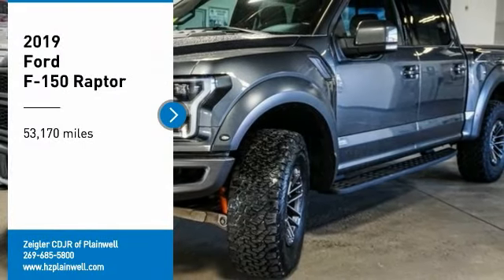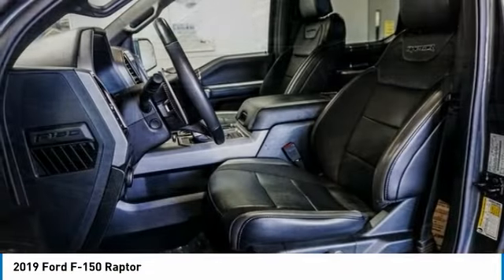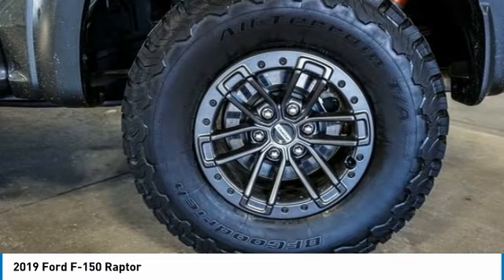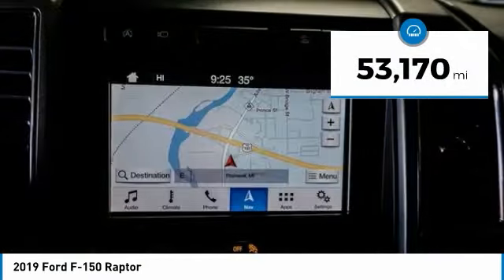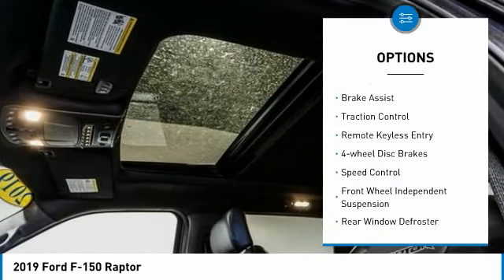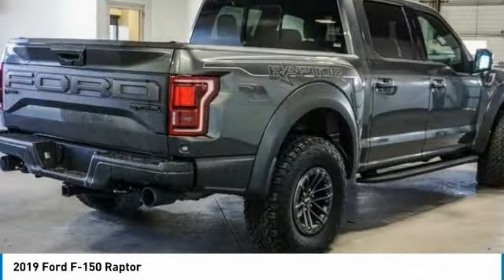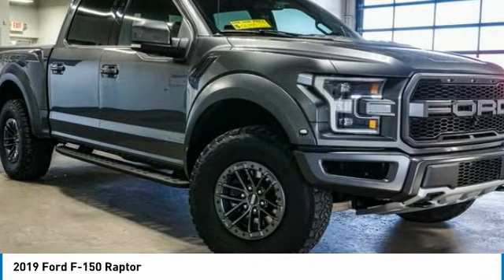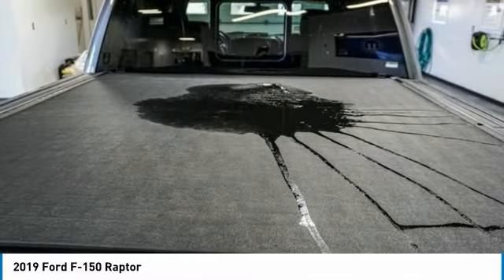2019 Ford F-150 KFC07386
2019 Ford F-150 Raptor

Magnetic 2019 Ford F-150 Raptor NAVIGATION - MOONROOF 4WD 10-Speed Automatic 3.5L V6 4WD, 10-Way Power Driver & Passenger Seats, 360 Degree Camera, 4.10 Front Axle w/Torsen Differential, 8 Productivity Screen, Adaptive Cruise Control w/Stop-and-Go, Advanced Security Pack, Ambient Lighting - Ice Blue Color Only, BLIS Blind Spot Information System, Dual-Zone Electronic Automatic Temperature Control, Equipment Group 802A Luxury, GVWR: 7,050 lbs Payload Package, Heated & Ventilated Leather 40/Console/40 Front Seats, Heated Steering Wheel, Inflatable Rear Safety Belts, Integrated Trailer Brake Controller, Intelligent Access w/Push-Button Start, Lane Keeping System w/Alert & Assist, LED Box Lighting, LED Sideview Mirror Spotlights, Memory System (Seat, Pedal, Exterior Mirror), Navigation System, Power Glass Heated Sideview Mirrors, Power Tilt/Telescoping Steering Column w/Memory, Power-Adjustable Pedals, Power-Sliding Rear Window, Pro Trailer Backup Assist, Radio: B&O Sound System by Bang & Olufsen, Rain-Sensing Windshield Wipers, Raptor Exterior Graphics Package, Raptor Technology Package, Remote Start System w/Remote Tailgate Release, SYNC 3, Tailgate Applique FORD, Universal Garage Door Opener, Voice-Activated Touchscreen Navigation.brbrRecent Arrival! Odometer is 854 miles below market average!brPriced below KBB Fair Purchase Price!brAwards:br  * JD Power Automotive Performance, Execution and Layout (APEAL) Study